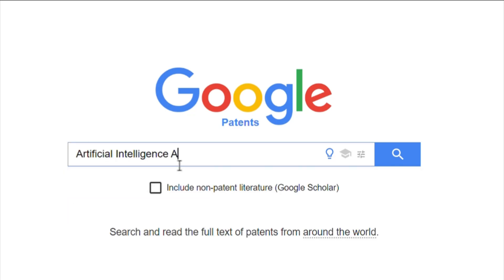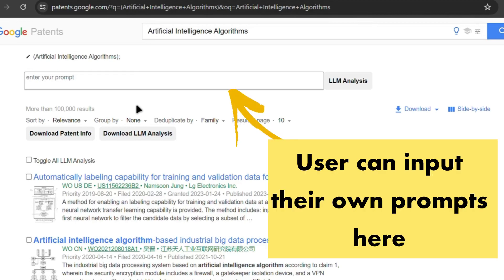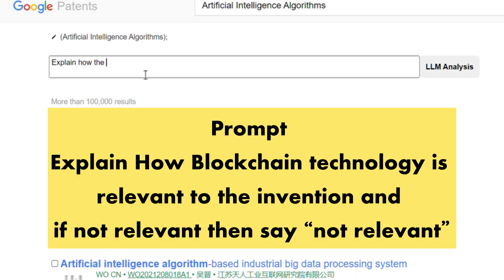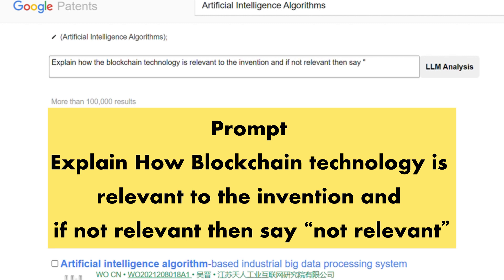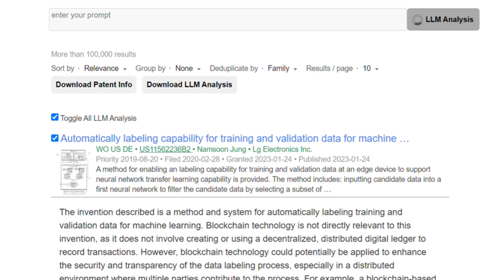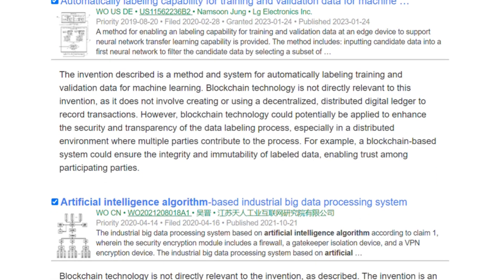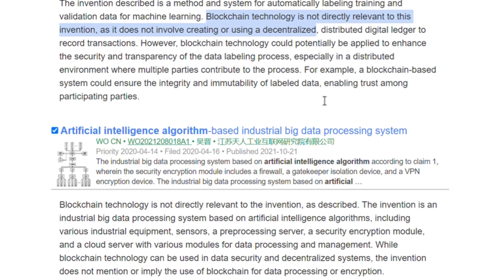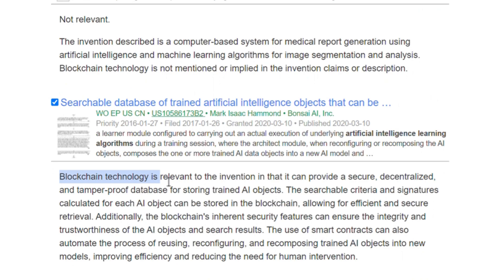LLM Use Case - Quick Identification of Relevance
Swiftly assess the relevance of search results to specific technologies. Input custom prompts like "Explain how [technology] is relevant to the invention", and receive insights in seconds.